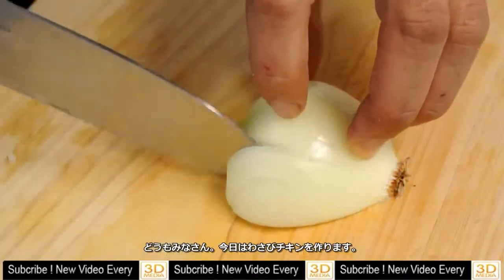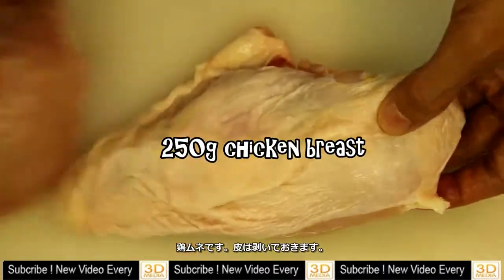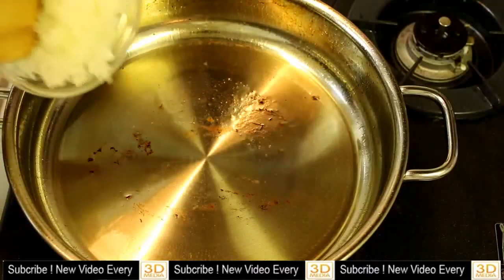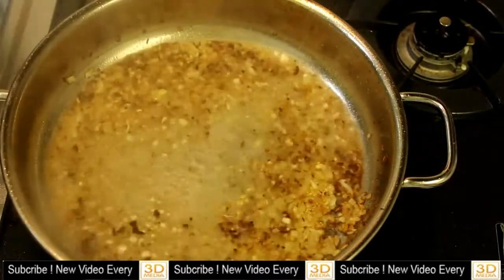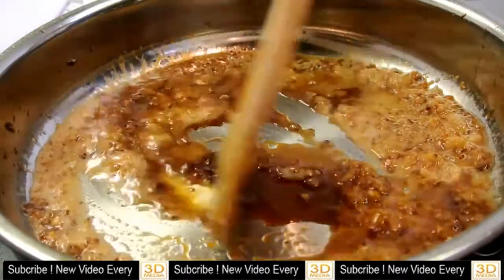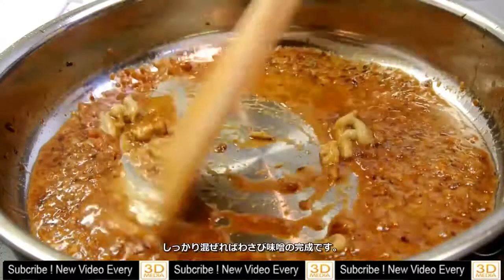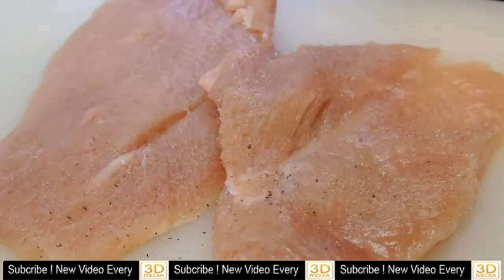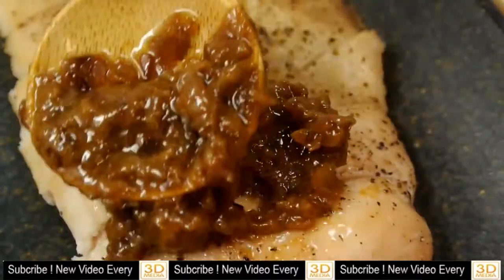How to make Wasabi Chicken 鶏のわさび風味